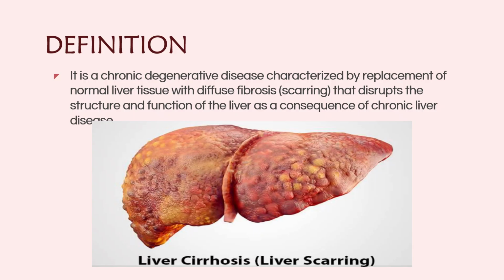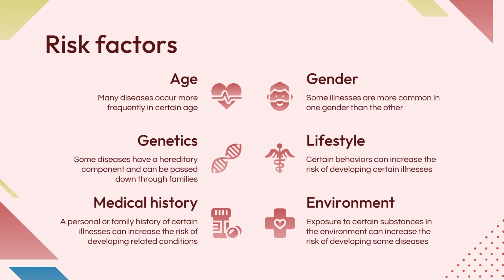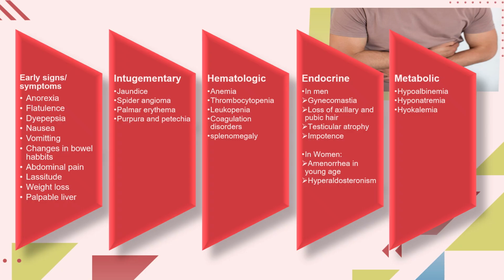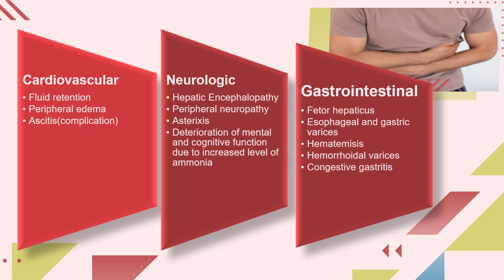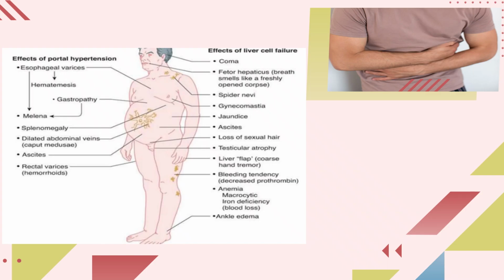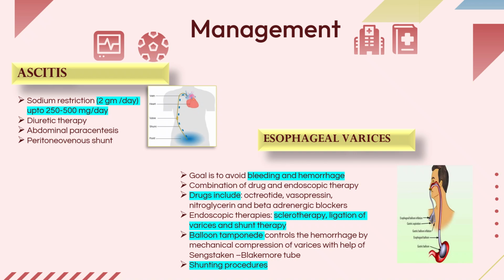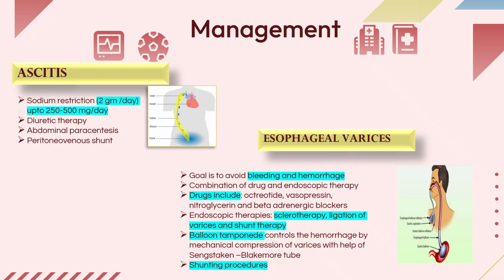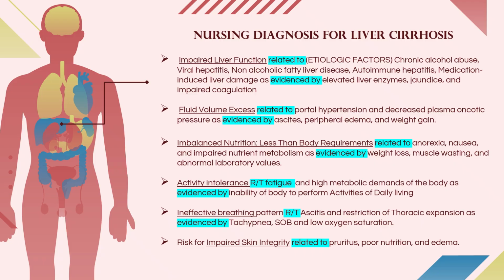Management of Patient with Liver Cirrhosis 👩‍⚕️🩺👍🚑💉🚨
Welcome to NurseEd Simplified! In this video, we break down Liver Cirrhosis in a clear and simplified manner.

📌 What you’ll learn in this video:

✔️ What is Liver Cirrhosis?

✔️ Causes and risk factors (Alcohol, Hepatitis, NAFLD & more)

✔️ Clinical signs & symptoms

✔️ Diagnostic tests

✔️ Nursing care plan & interventions

✔️ Management of Complications (Ascites, Hepatic Encephalopathy, Varices)

🎓 Ideal for:

Nurses preparing for exams or patient care

Anyone wanting to understand cirrhosis in simple terms